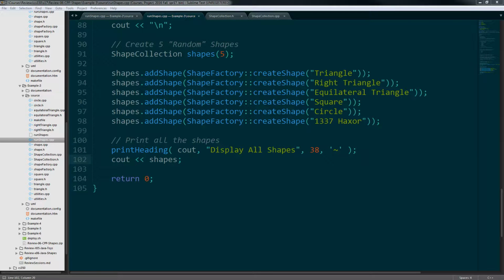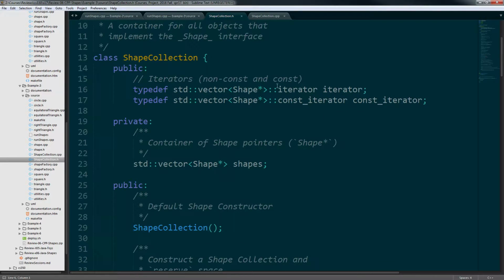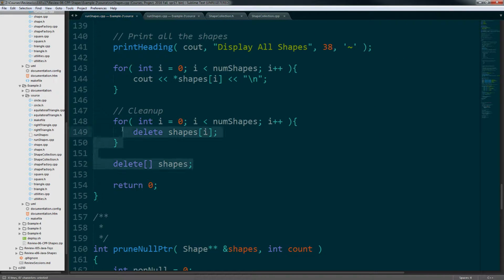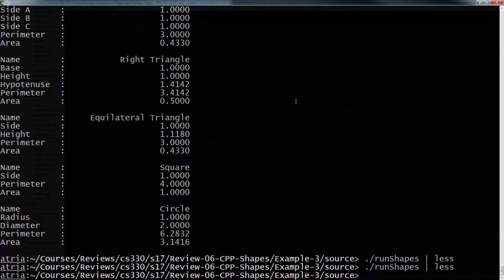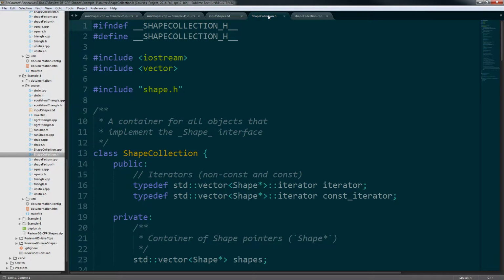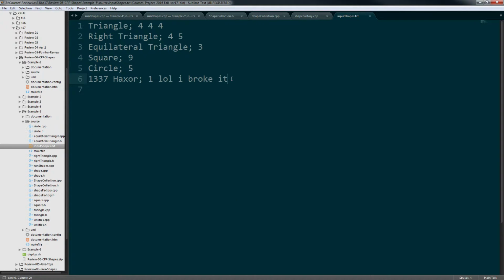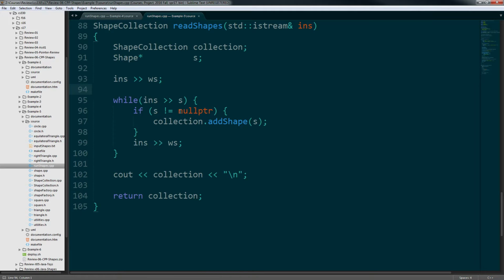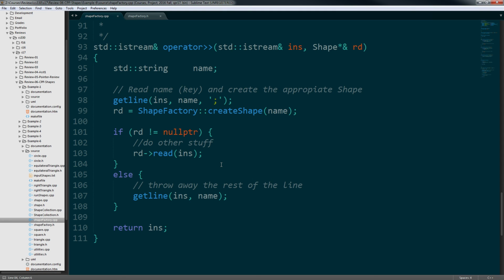2017 Spring CS 330 Review 6 Part 2